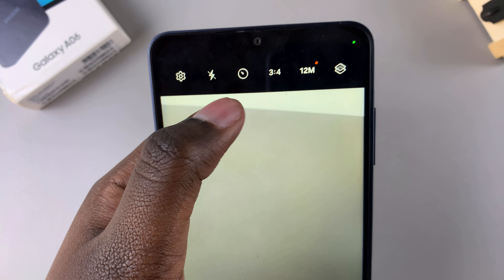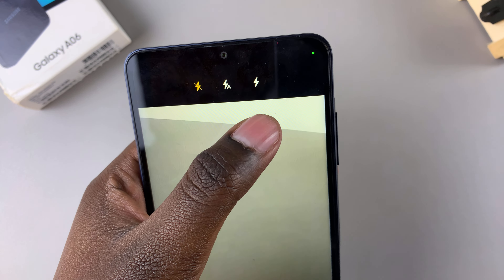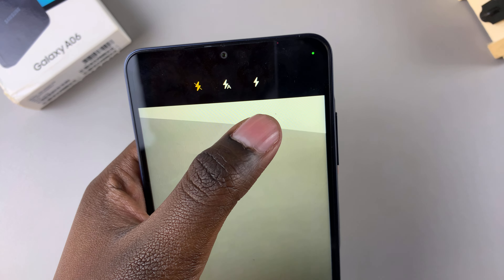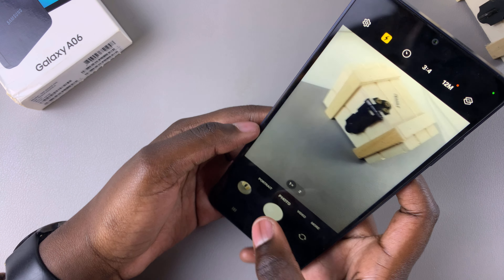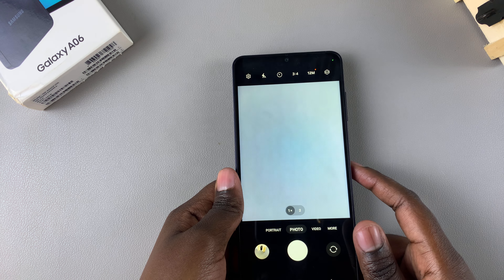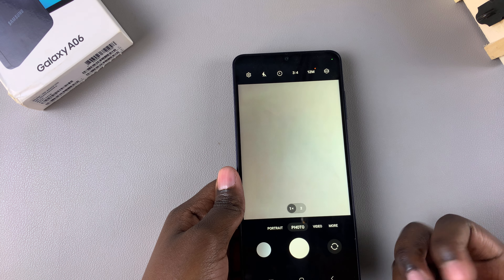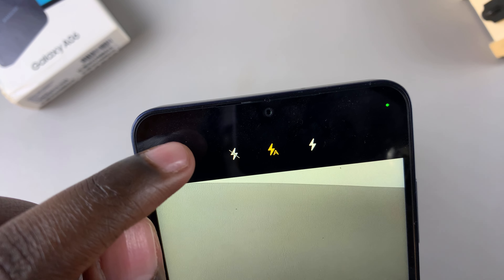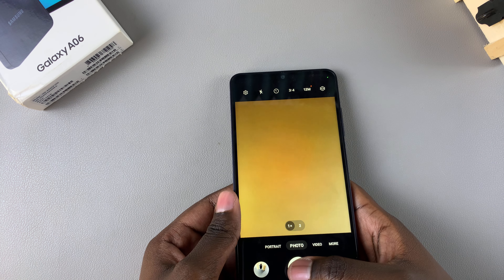How To Turn ON / OFF Camera Flash On Samsung Galaxy A06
Here's How To Enable & Disable Camera Flash On Samsung Galaxy A06.

The Samsung Galaxy A06 makes controlling the camera flash for your photos easy. Here’s a simple guide to help you toggle the flash on or off.

How To Turn ON Camera Flash On Samsung Galaxy A06 (Enable Camera Flash Galaxy A06)

Select Flash icon
Choose the desired option

How To Turn OFF Camera Flash On Samsung Galaxy A06 (Disable Camera Flash Galaxy A06)

Select Flash icon
Choose the flash icon with a stroke

Cell Phone Tripod Adapter